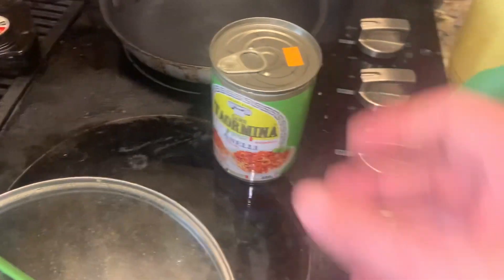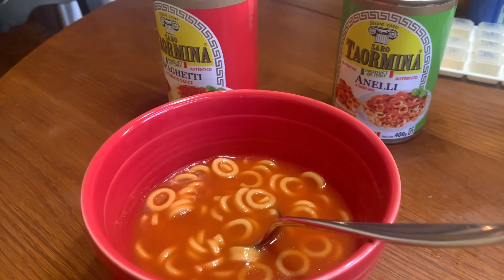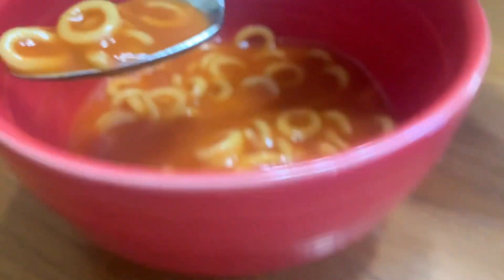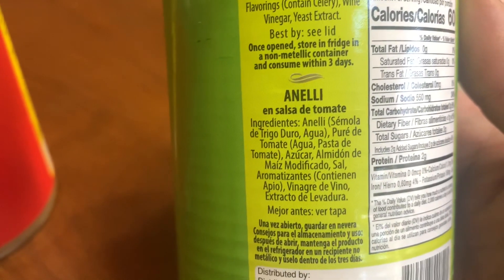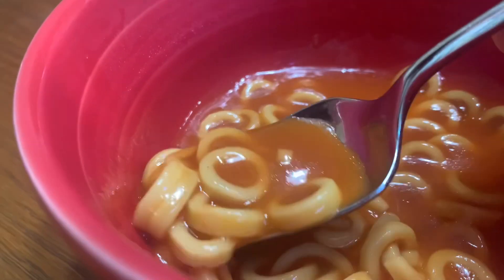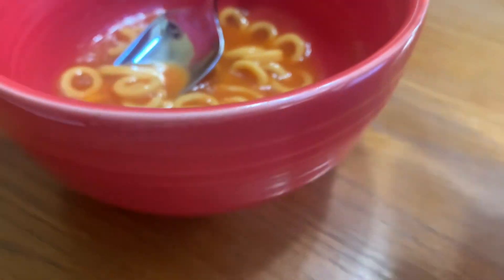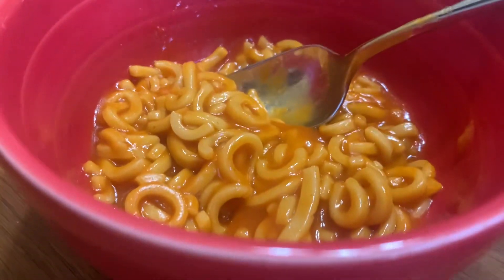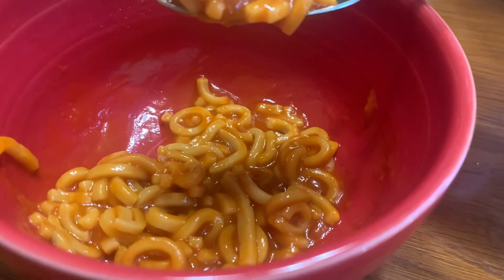Chef Boyardee has some competition! Saro Taormina Anelli in Tomato Sauce product of Italy A+++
This stuff blows Chef Boyardee and Spaghetti-O’s away.  I found it at an overstock discount store called Deals Galore in South Carolina.  If you cook it down it’s even better.  It’s a product of UPC is 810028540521